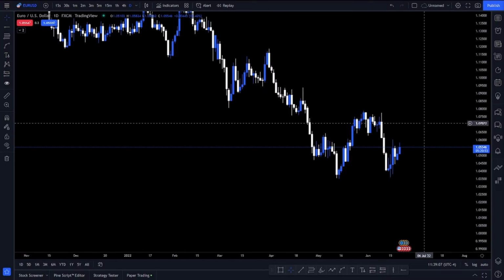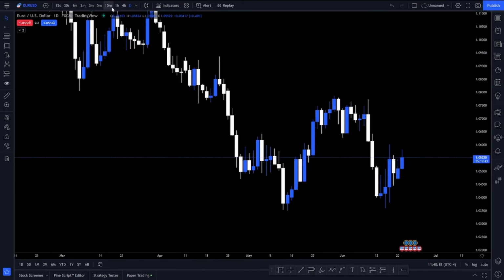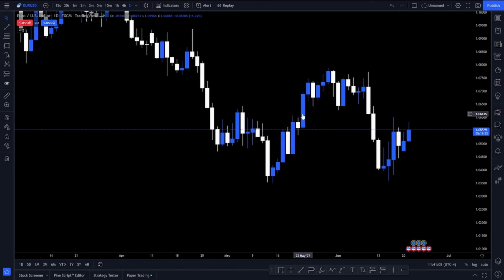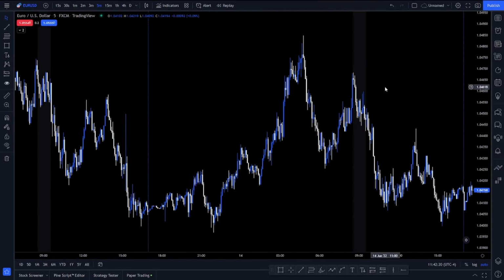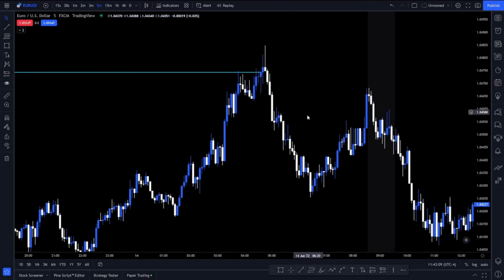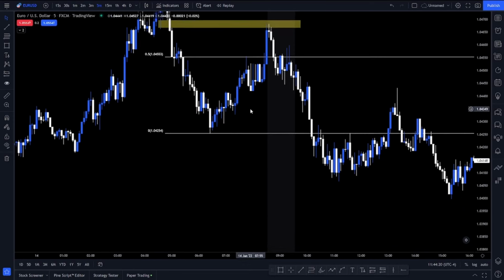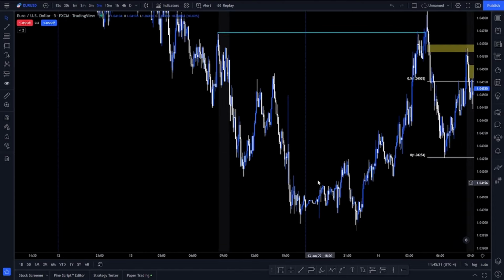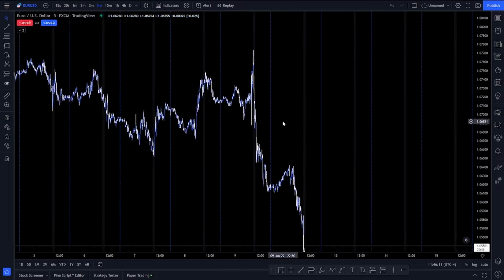CHOCH AND BOS | SMART MONEY CONCEPTS